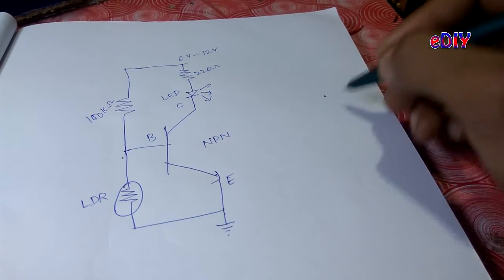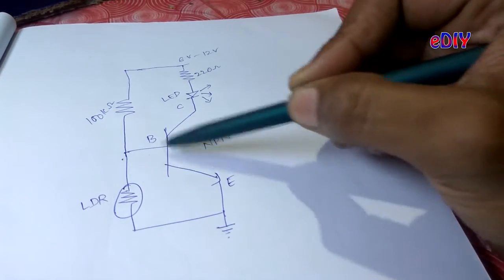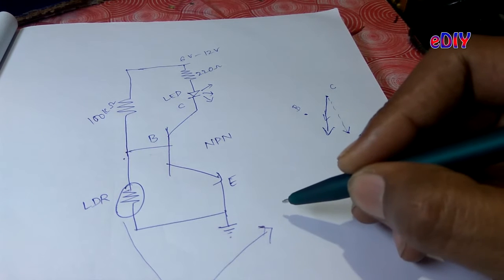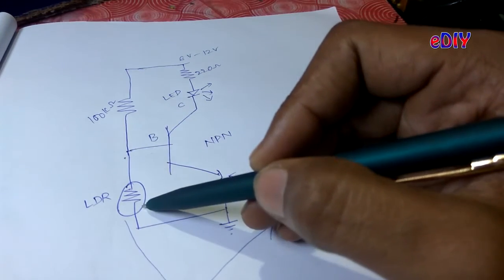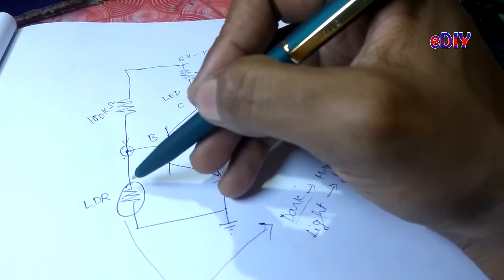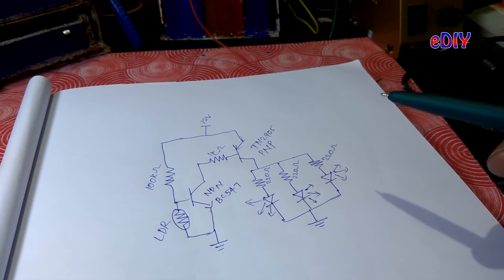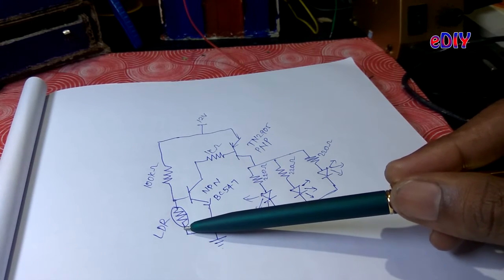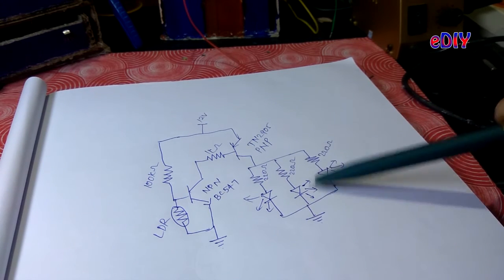Automatic Night light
A simple but effective way to use the transistor as a switch. A good start for beginners. Cheers!